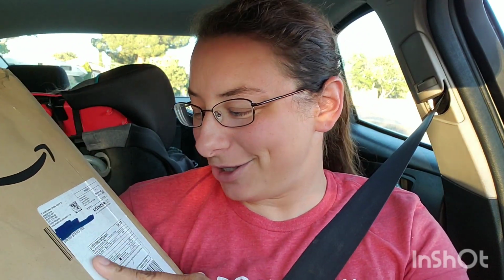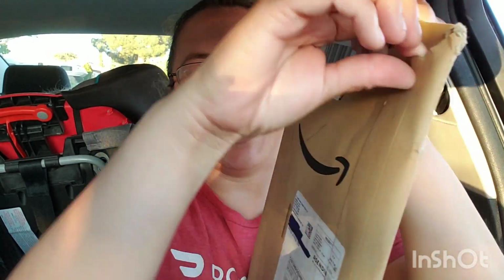Amazon book unboxing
Leave a comment or an emoji! I just love hearing from you!

I got a package in the mail that I have been waiting for for weeks! I am so excited! Can you guess what book it is?

If you ever need to know what to gift me for whatever random reason